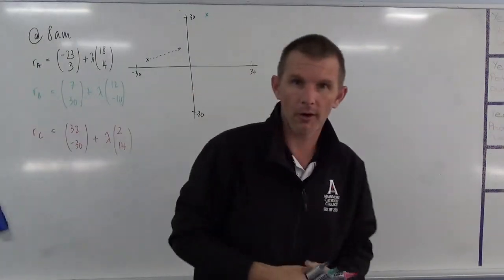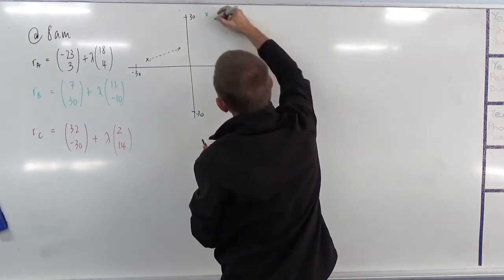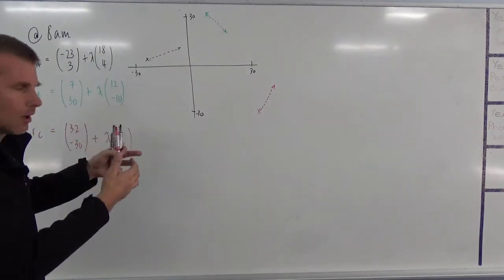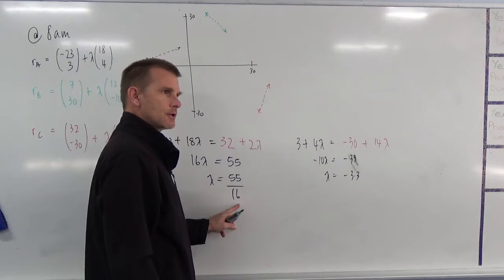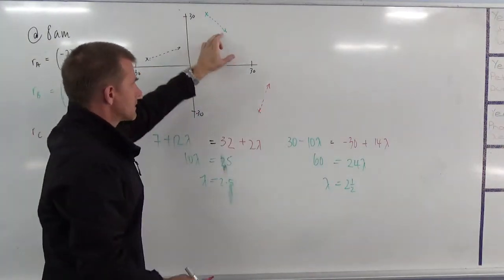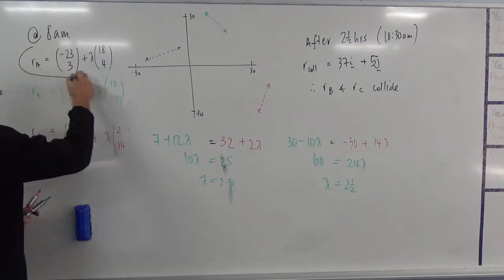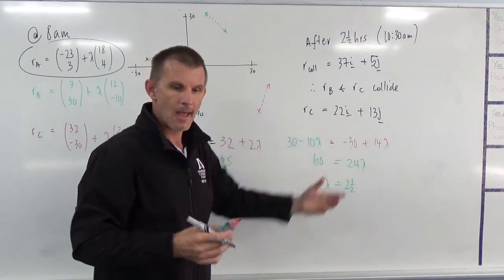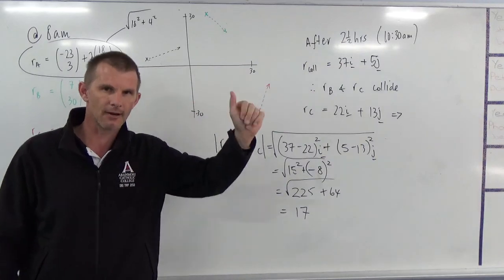Year 12 Specialist: Great example of using vector equations of a line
This is where the rubber hits the road and you see if you understand the vector equations of a line.  Really good questions to try your skills on.  Very likely exam questions for First Semester, less likely for Second Semester and we then build in 3D vectors and closest approach.